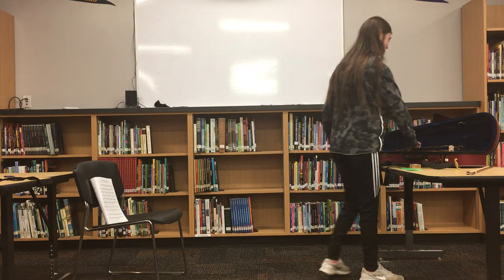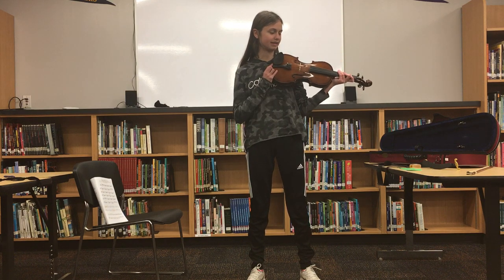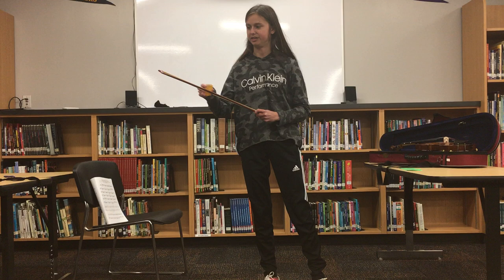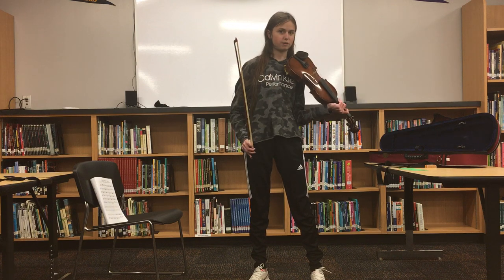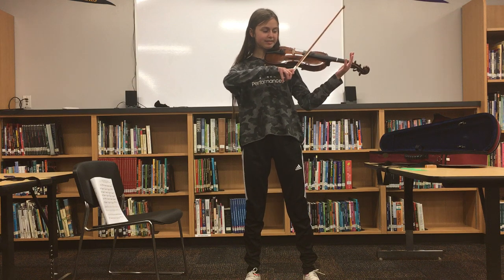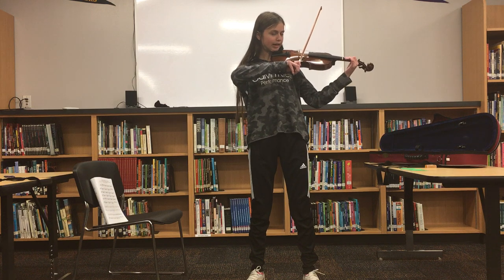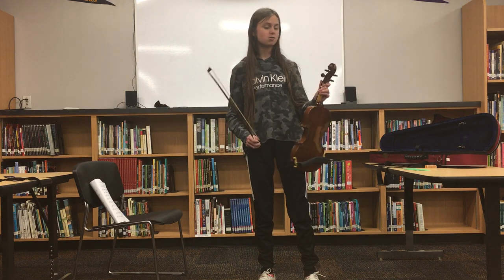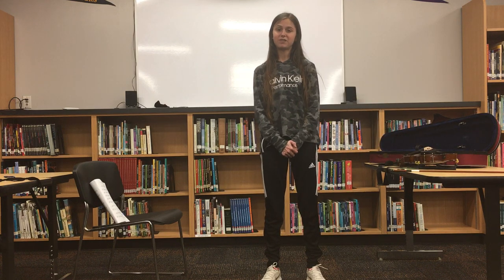How to Play the Violin Demonstration Speech